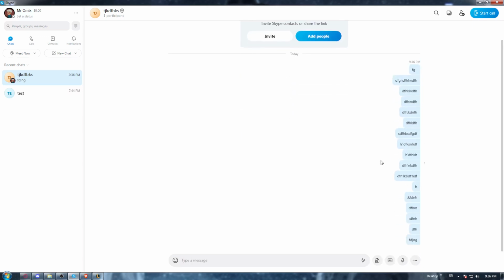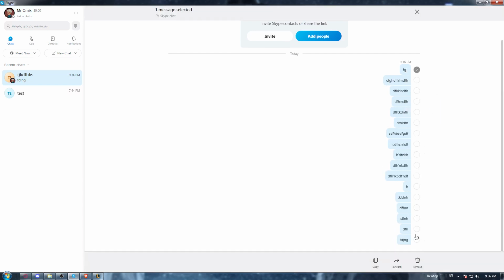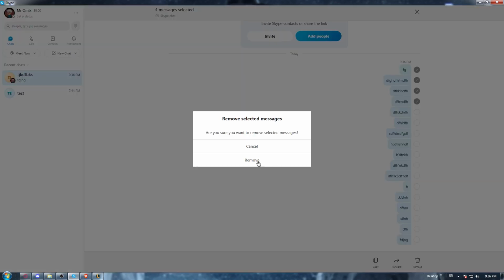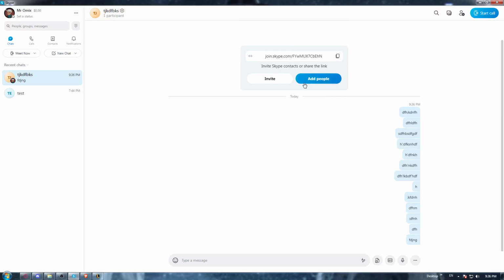How To Delete Chat History Skype Tutorial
Today we talk about delete skype chat history,skype history,delete skype chat,delete chat history skype